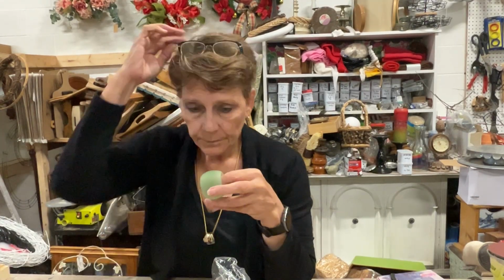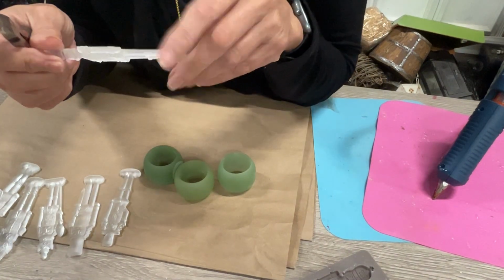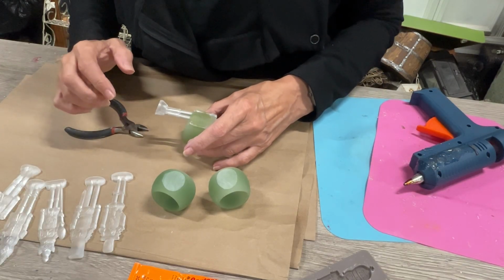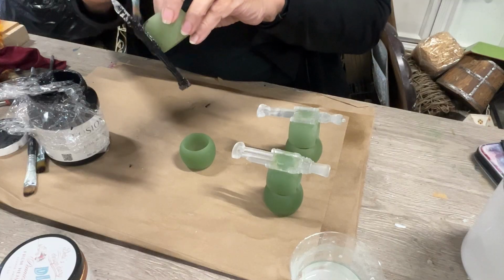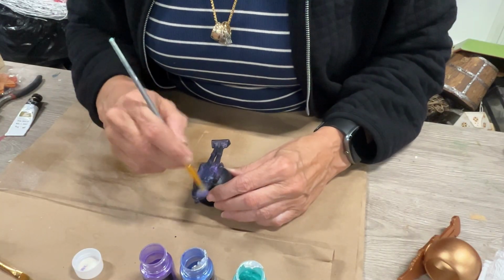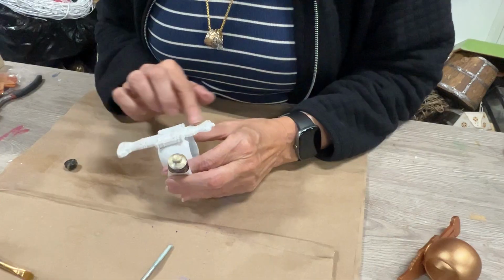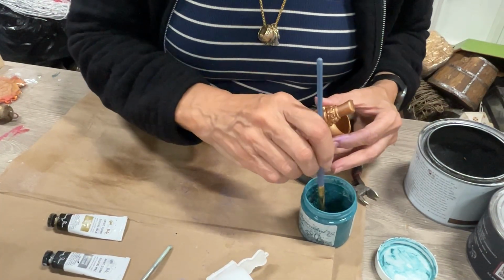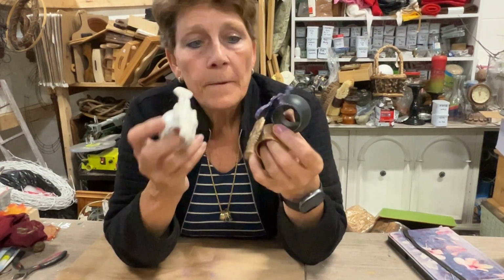Make Napkin Rings for Christmas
As much as we are doing this for Christmas. this craft can shift seasonally depending upon the moulds you use. Great way to customize a party or event and starting with thrifted rings keeps the cost way down. I'm giving you three different ideas for finishing them that are quick, easy and inexpensive but you decide on the look you want and go for it!!

Follow along with us on Facebook and Instagram:  QueenBeeCreations1